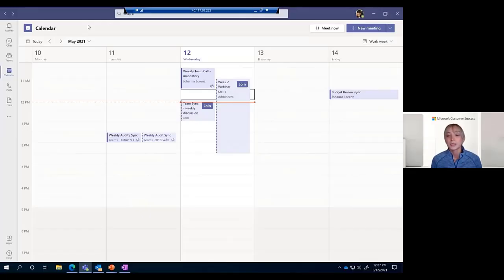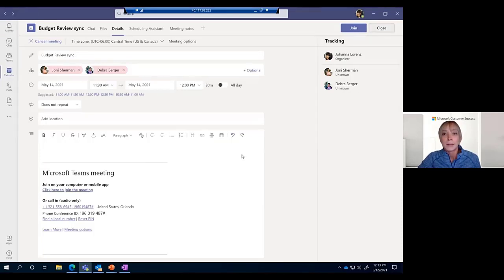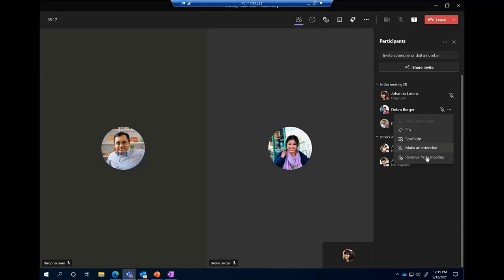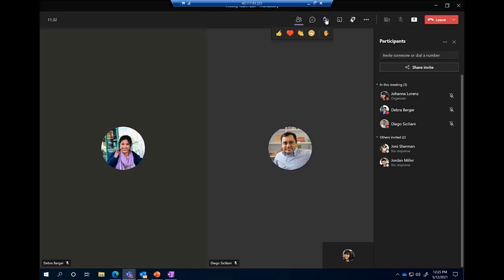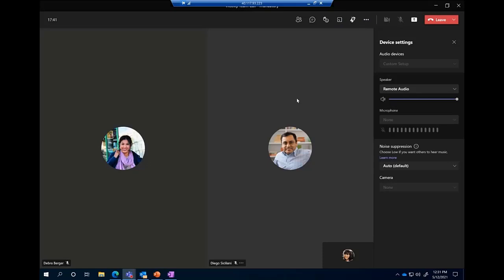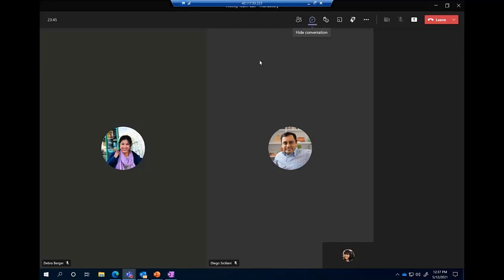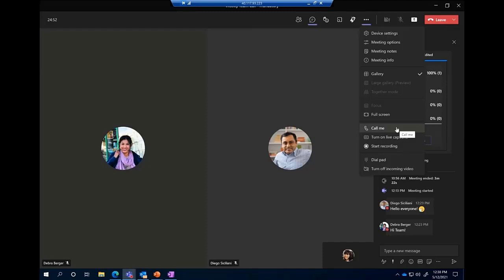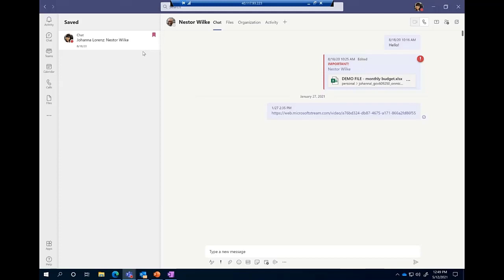201 - Meeting Features Pt 1 - 'During the Meeting' series